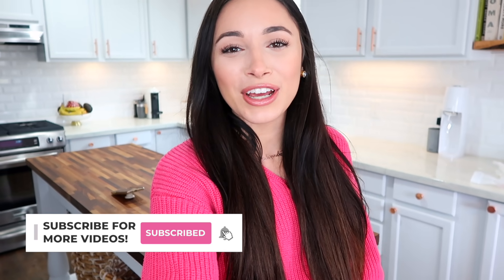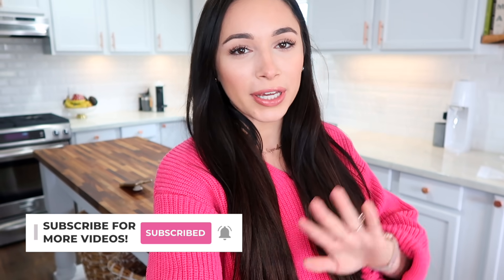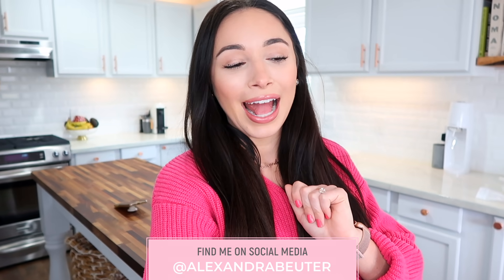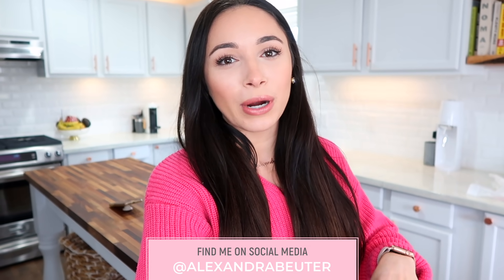GROCERY SHOP WITH ME! & WHAT I ACTUALLY EAT! WITH EASY RECIPE IDEAS FOR 2019 | Alexandra Beuter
Let's go to the grocery store and shop for the week! Click LIKE for more shop with me videos! I'm sharing easy recipe and meal ideas that are relatively healthy but still filling. Super easy to make and customizable.This is GLUTEN FREE & KETO friendly too! :) Are you dieting to get in shape for the new year? I talk about the small changes I'm trying to make with my portion control!

CLEANING PRODUCTS I LOVE! ((FREE offers for new customers and FREE incentives for existing customers))

All my favorite products! Home, Decor, Style, Mascara, etc!

BEDROOM
Pink bench
Pom pom throw blanket
Monogram Duvet Cover
LIVING ROOM
Coffee table
DINING ROOM
Dining Chairs
Chair Pads
OFFICE
KITCHEN
Baskets under Island
Coffee Machine
Sparkling Water Machine
Sink Grid (Protector)
Pink vacuum
Robot vacuum